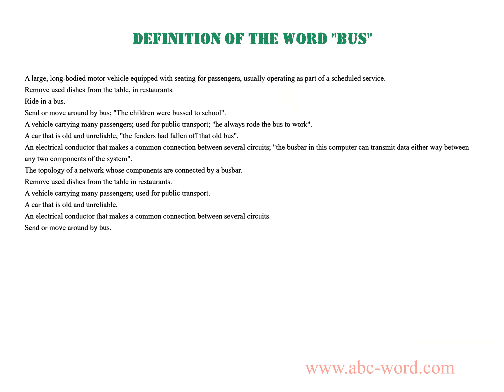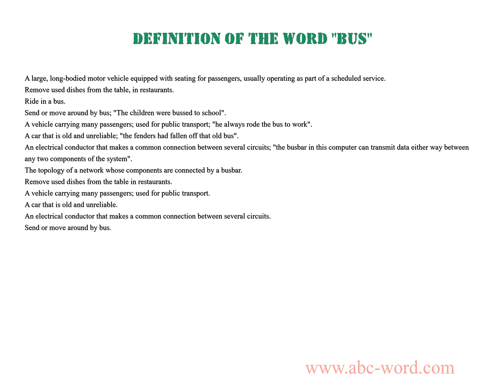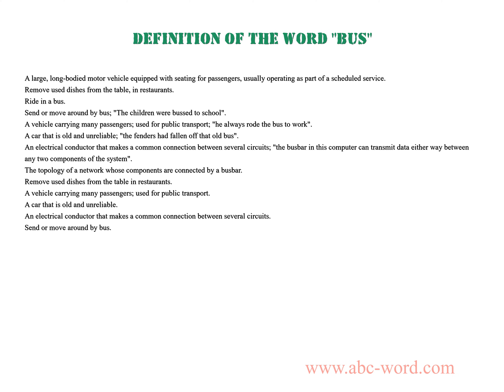Definition of the word "Bus"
you will find full information about this word "bus".
From the video you will learn the definition for the word bus. The lexical meaning of the word bus. What does the word bus mean? And much, much more...